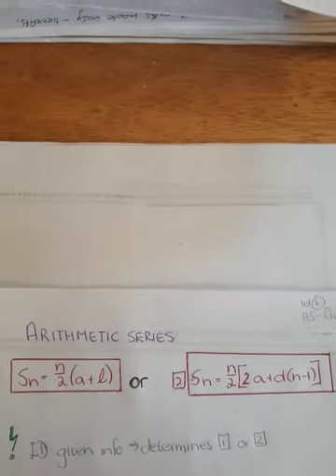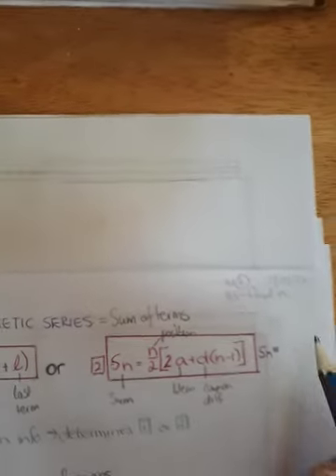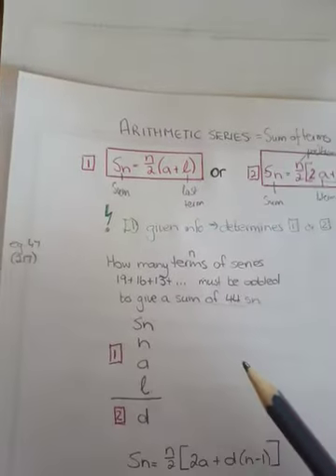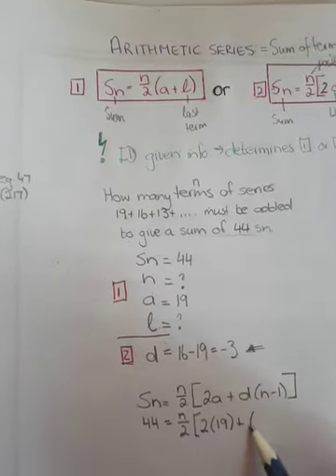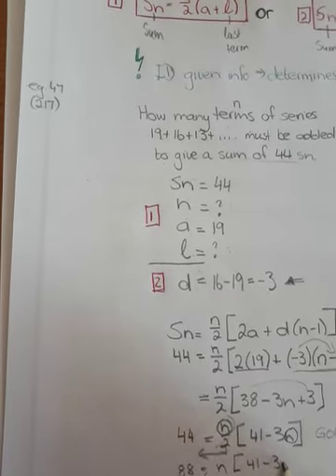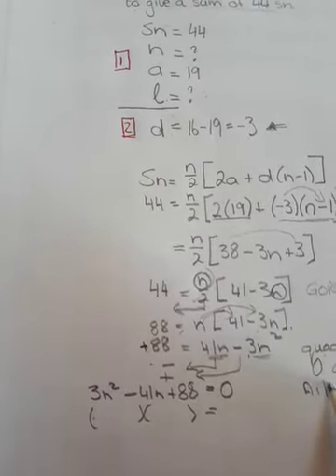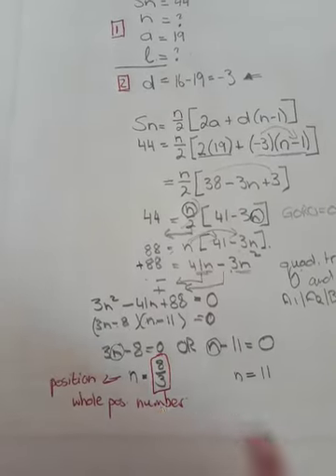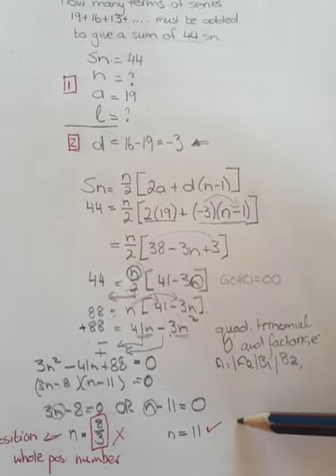Arithmetic series - find n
Arithmetic series - find the number of terms
Find the number of terms in arithmetic series
Find n in arithmetic series